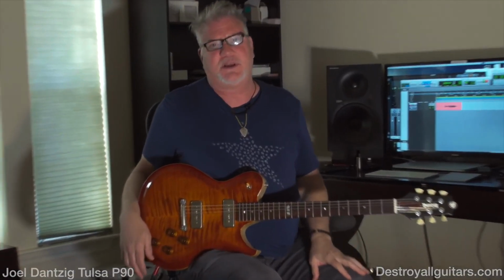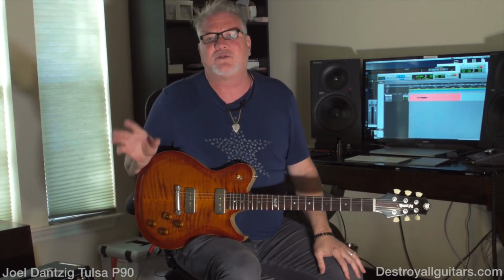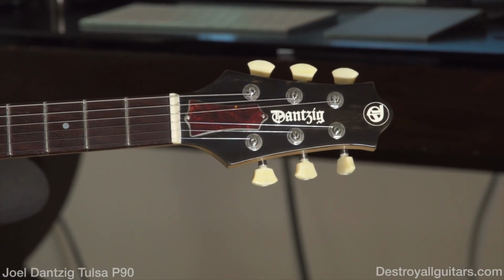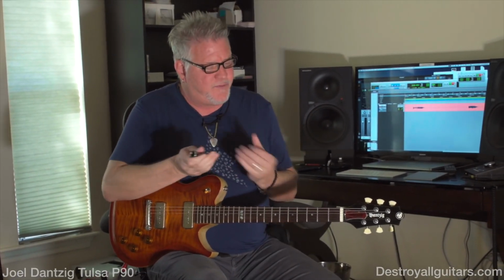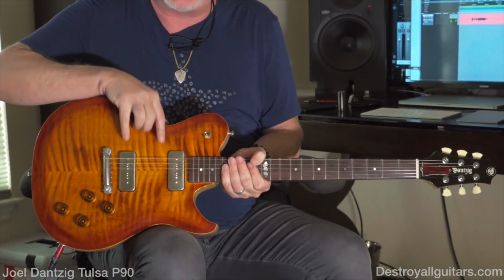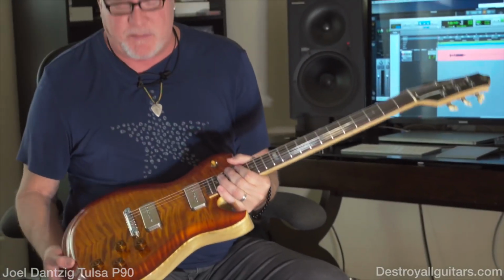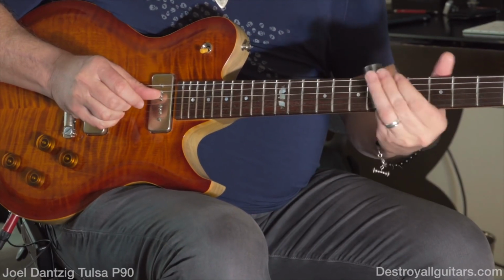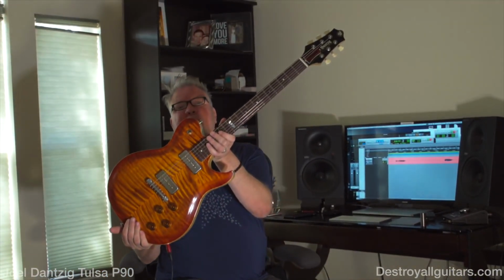Jol Dantzig Tulsa P90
Awesome guitar!